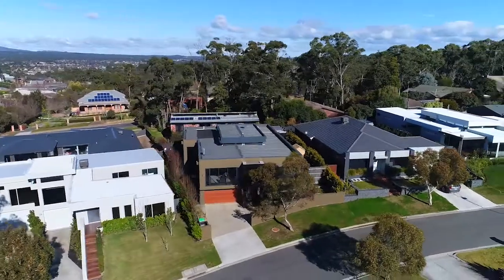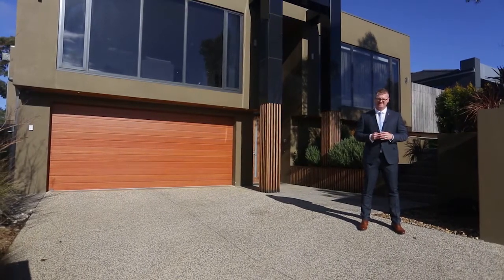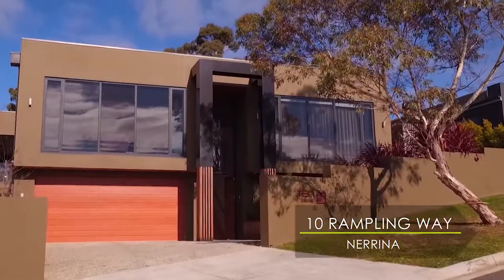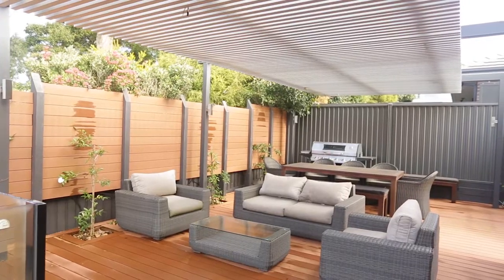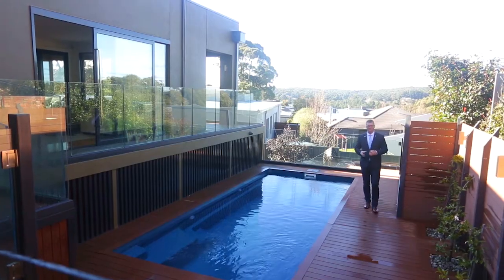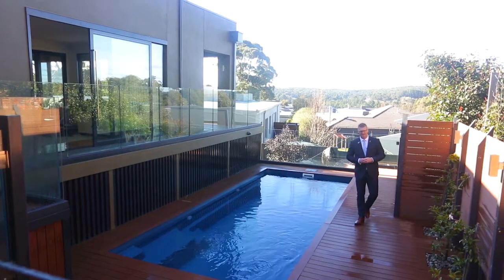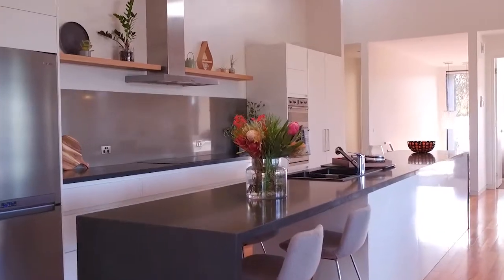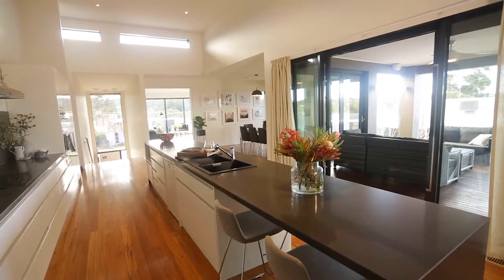Buxton Ballarat - 10 Rampling Way Nerrina